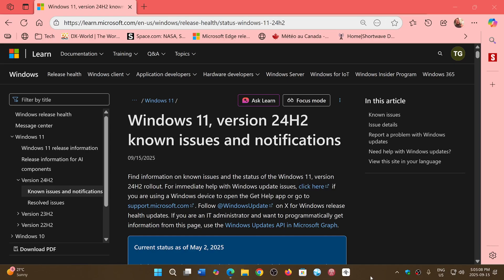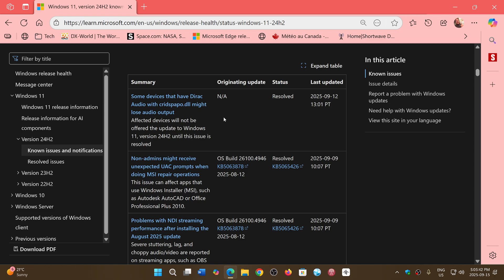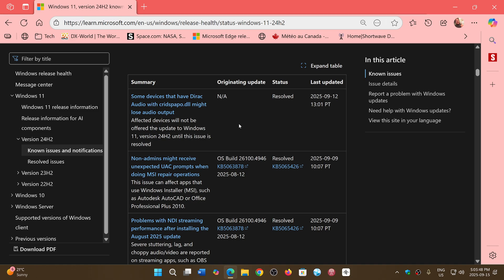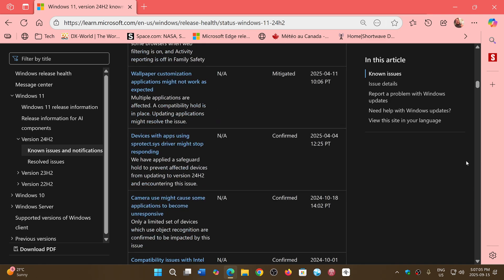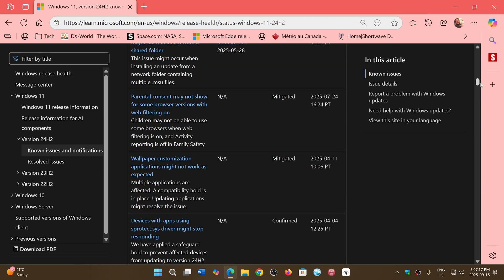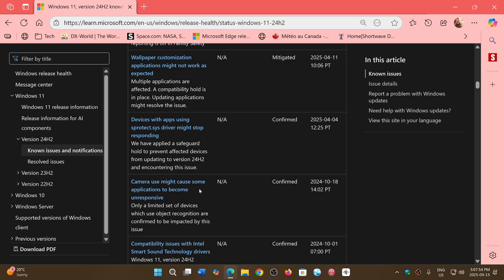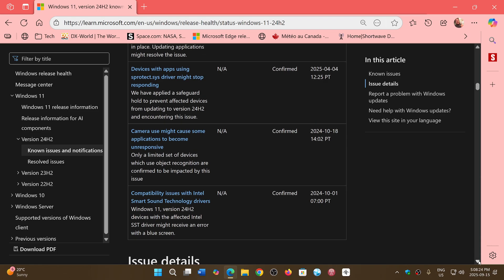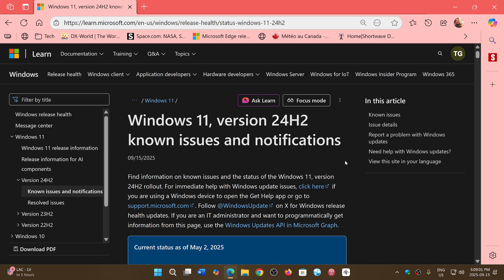Windows 11 24H2 blocker removed for Bluetooth audio problems but many issues still to fix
You can check out the details here